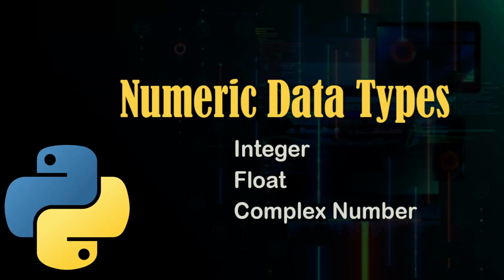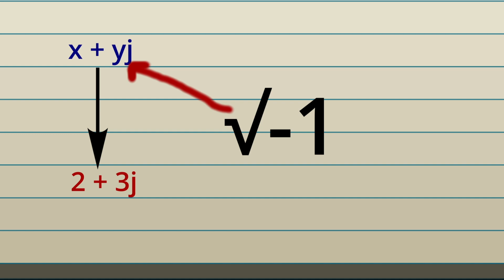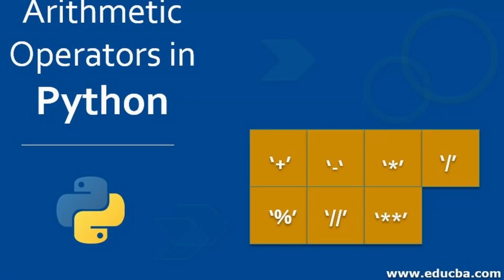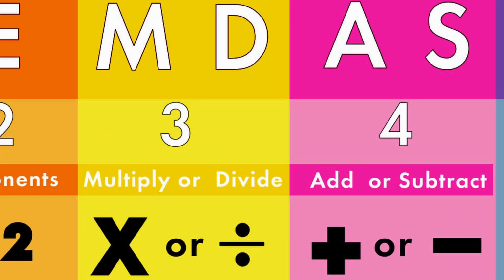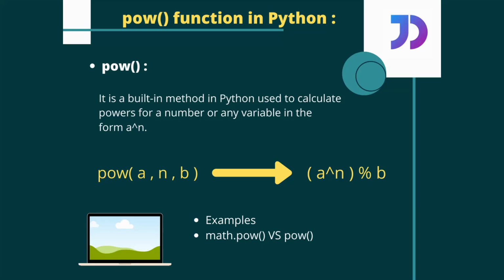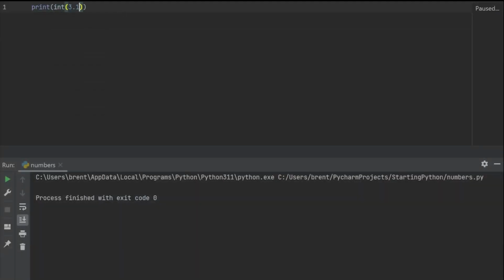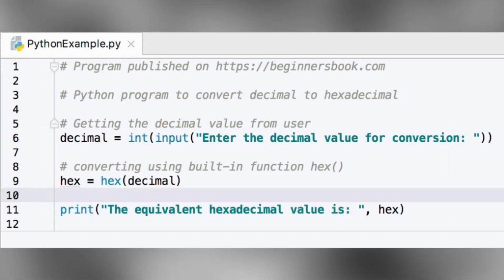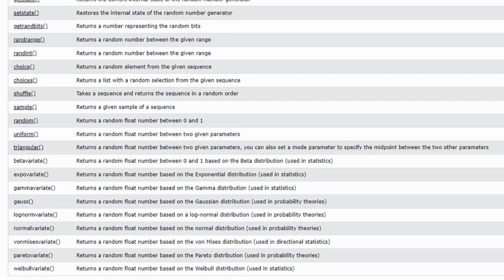How to Work with Numbers in Python (everything to know)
Description: In this video I am showing you everything about numbers in Python that you need to know. And as a beginner in Python, I am just learning Python so I can explain better to beginners and cover all things you need to know. Unlike other tutorials which the people teaching already forgot what it’s like to be a beginner and either explain too slowly or just don’t cover all the things you need to know.

Timecodes:

0:00 - Intro
0:10 - Numeric Data Types
1:37 - Basic Arithmetic Operations
2:26 - Mathematical Functions
3:11 - Type Conversion
3:40 - Number Systems
3:40 - Conversion Functions
4:15 - Random Numbers
4:52 - Numerical Libraries